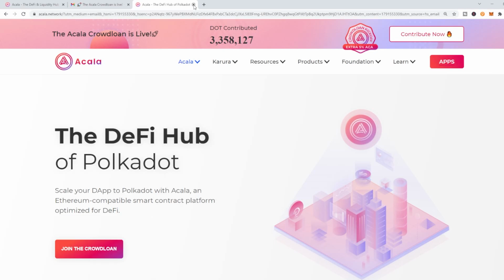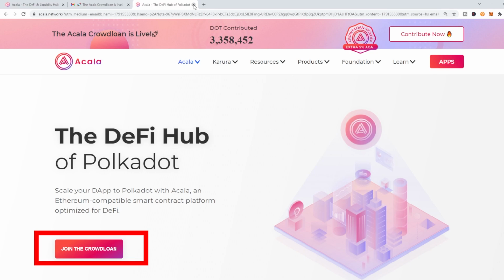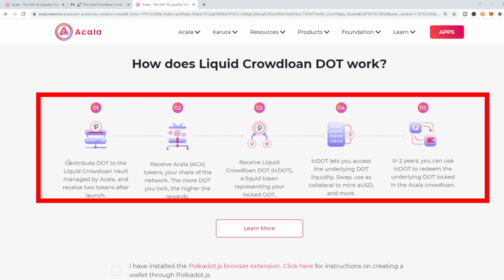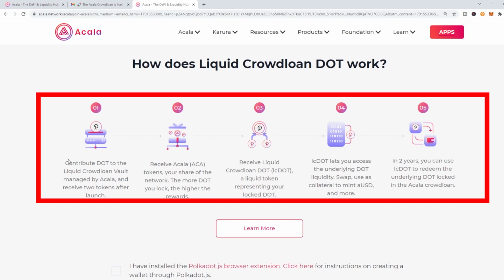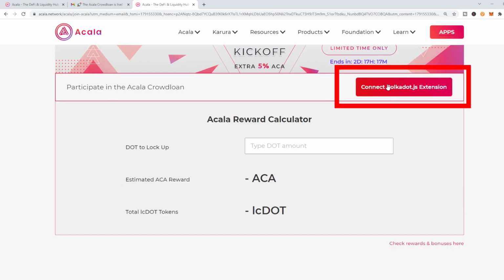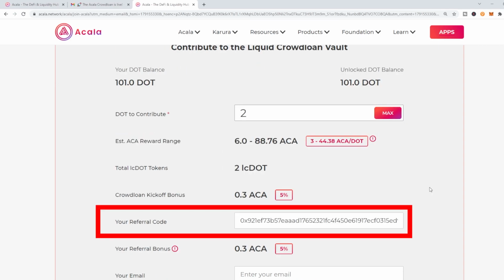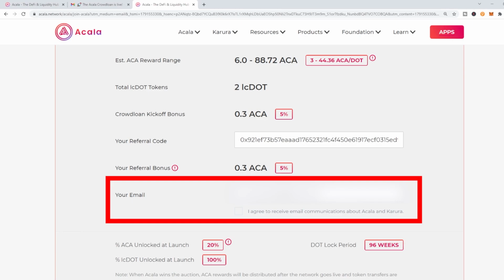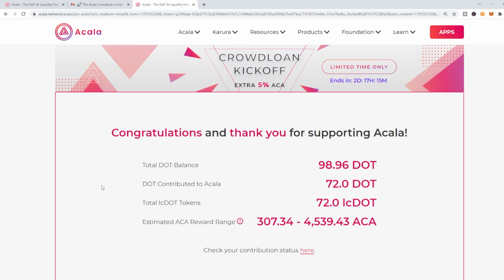Acala Crowdloan Guide (CROWDLOANS ARE LIVE!! 5% ACA BONUS!!)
Wondering how to support the Acala Crowdloan? In this video, we walk through step by step the simple and easy process of contributing to Acala's crowdloan on Polkadot, including how to connect your Polkadot.js wallet, how to allocate your DOT tokens to the Acala auction, and lastly how to earn a FREE 5% Acala (ACA) bonus! Let's go!

ACALA WEBSITE & 5% BONUS ACA!!!

Timestamps
00:00 Intro
00:14 Acala Website
00:34 Contribute and earn lcdot (liquid crowdloan DOT tokens)
01:10 Connecting Polakdot.js Wallet to Acala
01:31 Acala Referral Code - FREE 5% MORE ACA!!
01:57 Acala Crowdloan Confirmation
2:10 Conclusion

What is Acala?
Acala is a cross-chain decentralized finance project building a DeFi hub for the entire Polkadot ecosystem. With Acala, you can mint aUSD stablecoins using collateral from Polkadot-connected parachains and unlock the liquidity of staked DOT tokens by turning them into L-DOT.

What is a Crowdloan?
For Polkadot and Kusama, a crowdloan is a way for new projects to garner the support they need to connect to the Kusama or Polkadot network as a parachain.

The term itself can be misleading since you’re not actually “loaning” funds to the parachain; rather, your crowdloan contributions (KSM tokens for Kusama project crowdloans and DOT tokens for Polkadot project crowdloans) are locked into either a Kusama or Polkadot sponsored account for a designated period of time (a “lock period”). Typically, during this lock period (or after), you are eligible to receive a reward. This reward is usually in the form of a native token from the project.

While locked, the contributed KSM/DOT tokens can be used to cover the cost of parachain lease (the amount needed to secure a parachain slot on the Kusama or Polkadot networks), but are never directly accessible by the project parachain. If the project is unable to win an auction, the funds are returned to its owner and unlocked.

instagram ↠ @NoAutoPilotYT
twitter ↠ @NoAutoPilotYT